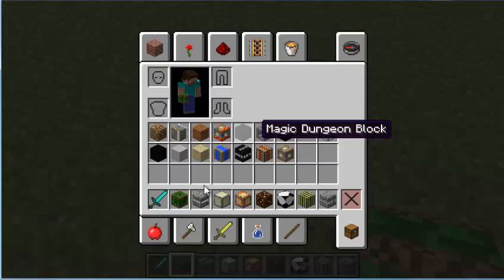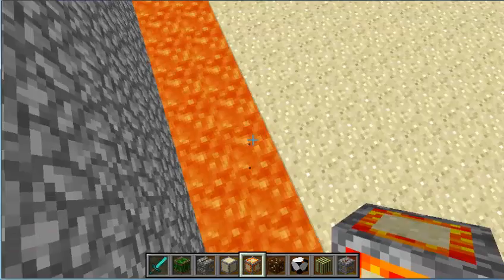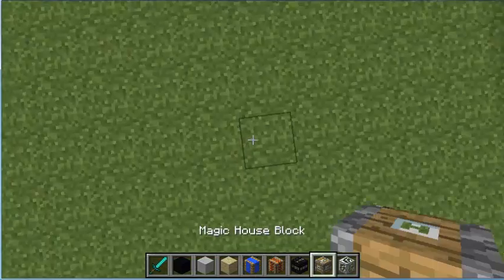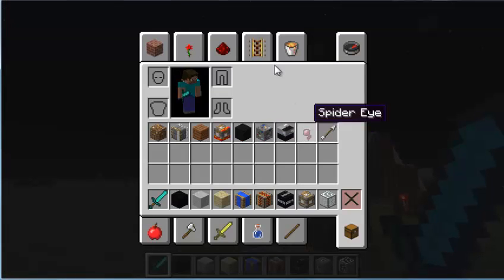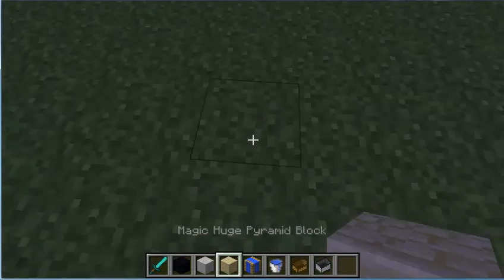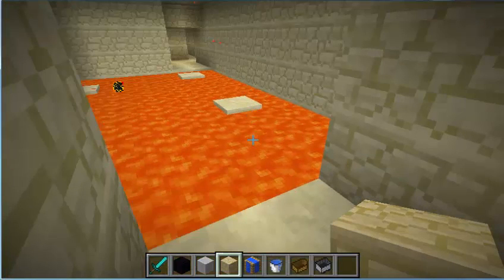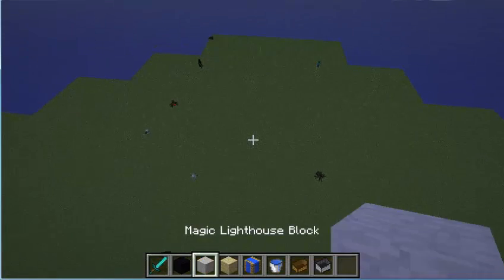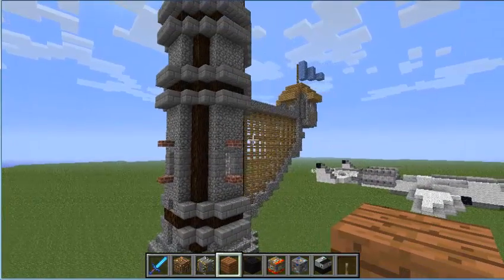Instant Massive Structures Mod Review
Here's my review of the "Instant Massive Structures" mod!  Hope you like it.

Here's a link to the mod, in case you want to try it, yourself: